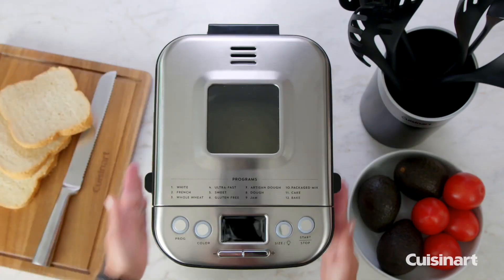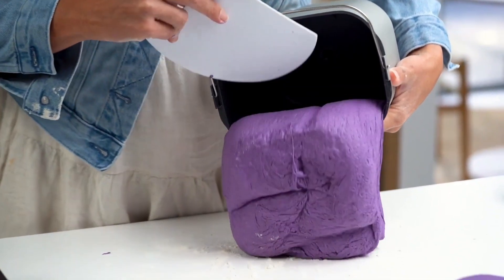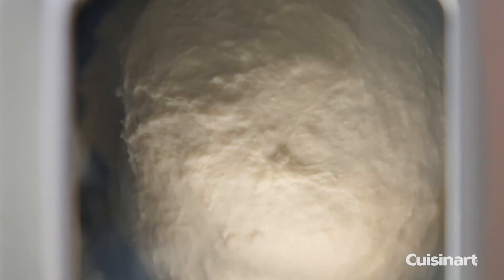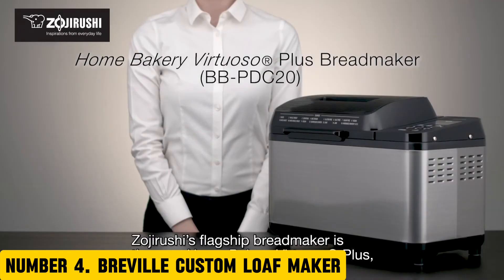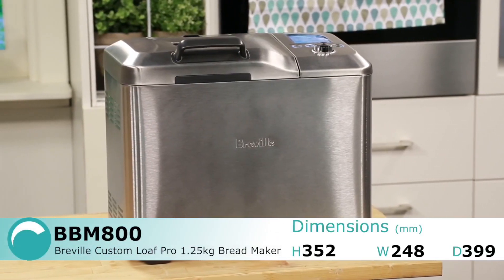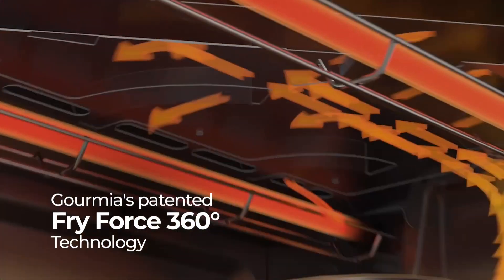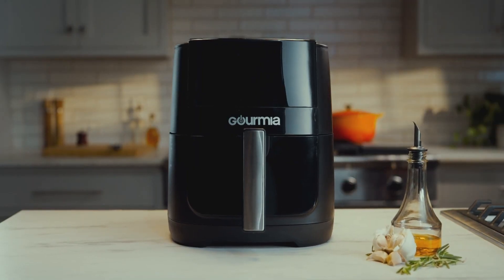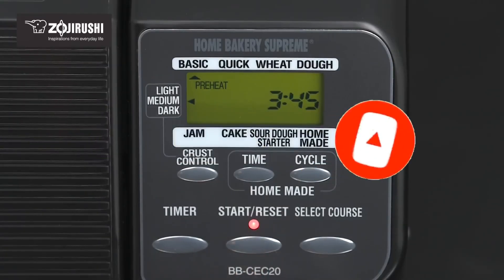Top 7 Best Bread Maker's in 2024